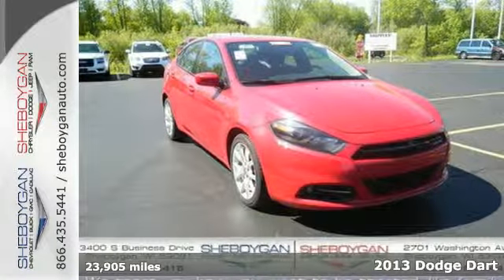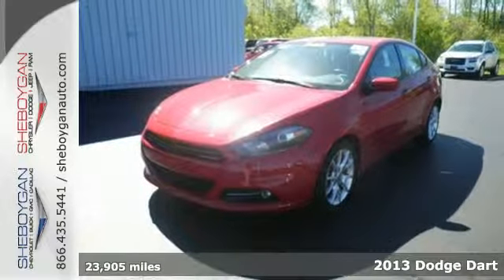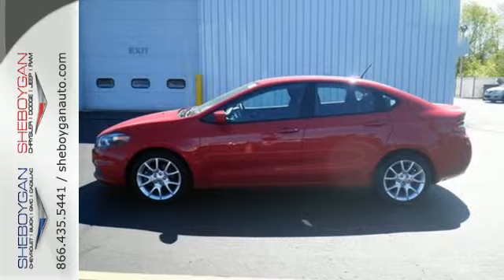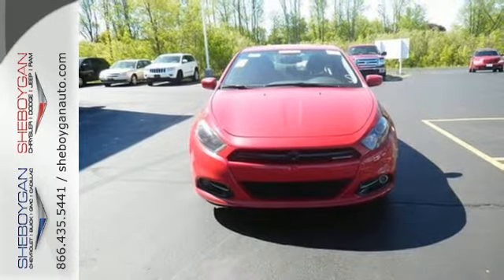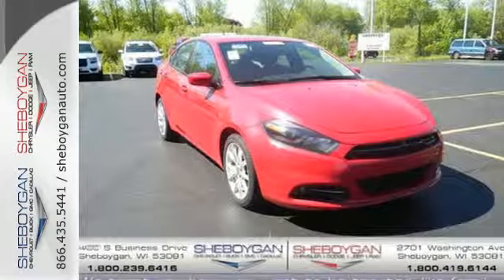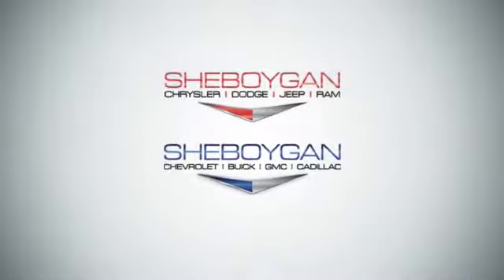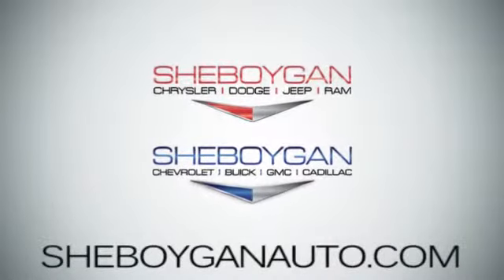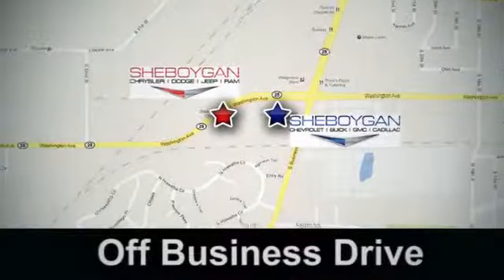2013 Dodge Dart Oshkosh WI Sheboygan, WI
Year: 2013
Make: Dodge
Model: Dart
Trim: SXT/Rallye
Engine: 2.0L 4 cyls
Transmission: Automatic 6-Speed
Color: Redline 2 Coat Pearl
Mileage: 23905
Stock #: B5069P
VIN: 1C3CDFBA7DD313446
This car sparkles!! This 2013 Dodge Dart SXT/Rallye is for Dodge aficionados the world over longing for a trusty pearl!!! Standard features include: Remote power door locks Power windows with 1 one-touch 4-wheel ABS brakes Air conditioning Traction control - ABS and driveline Multi-function remote - Trunk/hatch/door/tailgate Tilt and telescopic steering wheel Power mirrors Head airbags - Curtain 1st and 2nd row Passenger Airbag 160 hp horsepower 4 Doors Front-wheel drive External temperature display Tachometer Interior air filtration Speed-proportional power steering Clock - In-radio display Trip computer Intermittent window wipers Speed sensitive window wipers Privacy/tinted glass Rear bench seats Front seat type - Bucket Knee airbags - Driver and passenger Daytime running lights Stability control - Stability control with anti-roll Limited slip differential - Brake actuated Transmission hill holder Rear defogger Center Console - Full with covered storage... Are you looking for a Dealership you can trust and actually enjoy your car buying experiencea€¦look no further. Our Mission Statement is to treat our customera€TMs with enthusiasm in providing automotive products and services that exceed your expectations. Now many dealers may say things like this however at Sheboygan Chevrolet Chrysler we a€œwalk ita€ with pride! Our Sales personnel are non-commissioned which means we pay their wages not you! Having trouble finding that perfect vehiclea€¦please allow Sharon or Steve in our Internet Department help find it for you!

Address:
3400 S. Business Drive